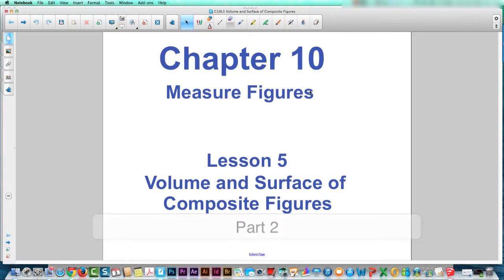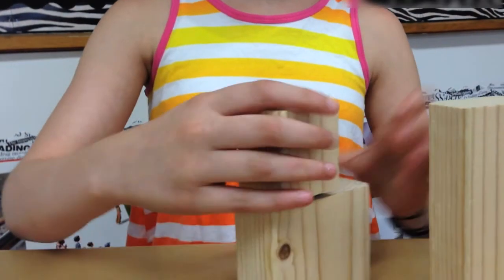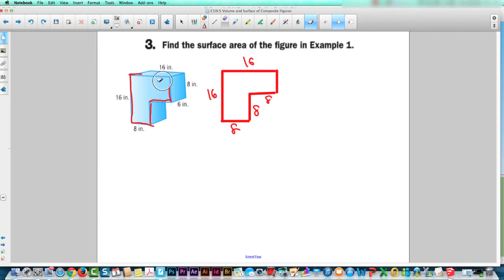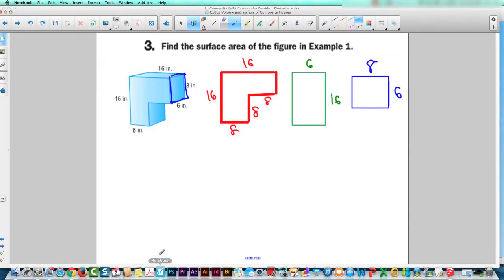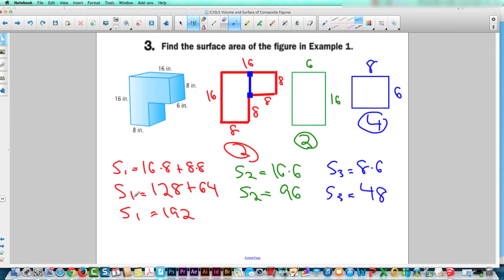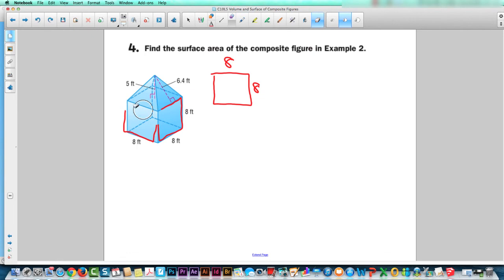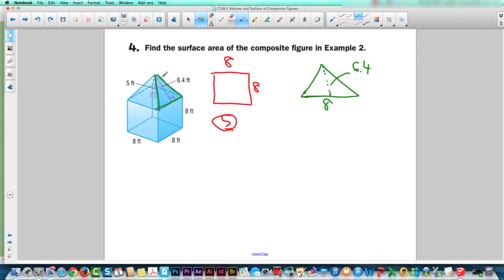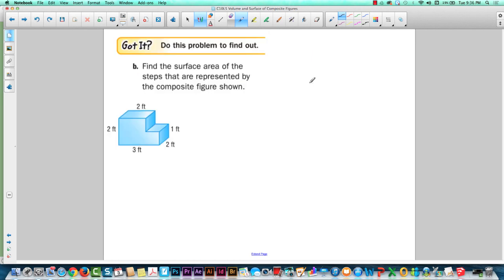C10L5 Part 2 Volume and Surface of Composite Figures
Find the surface area of a composite figure